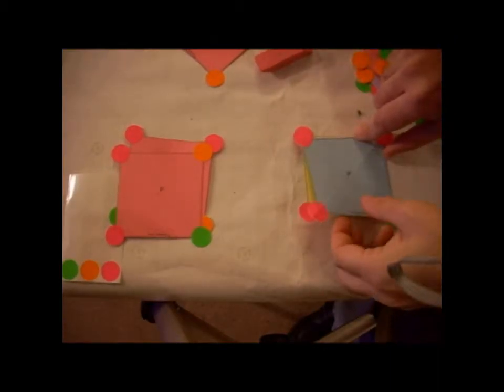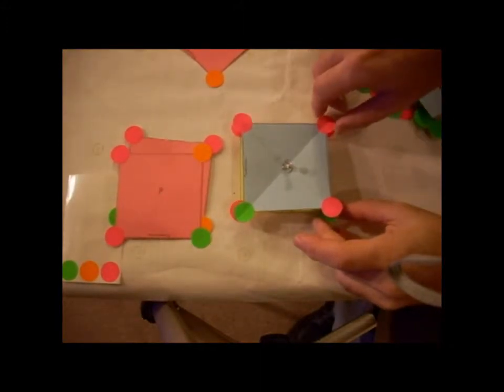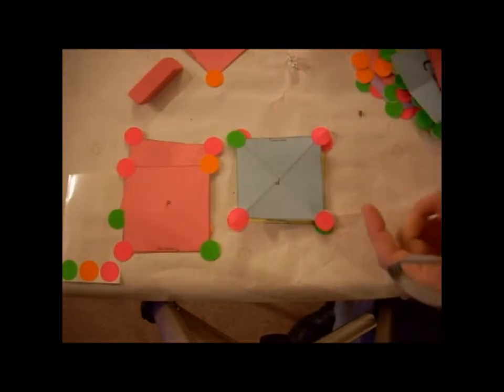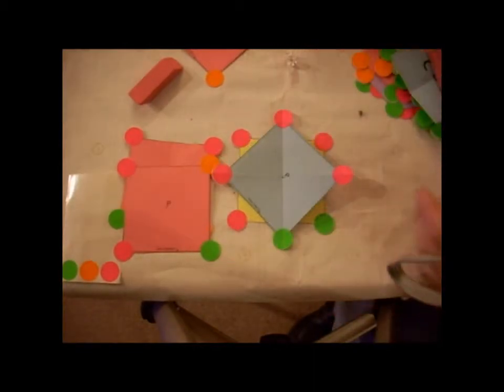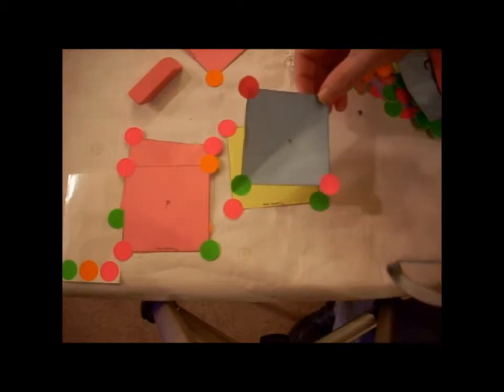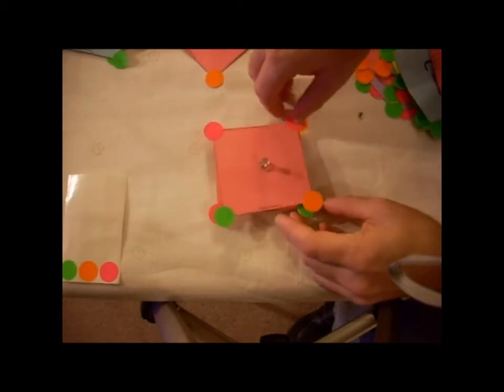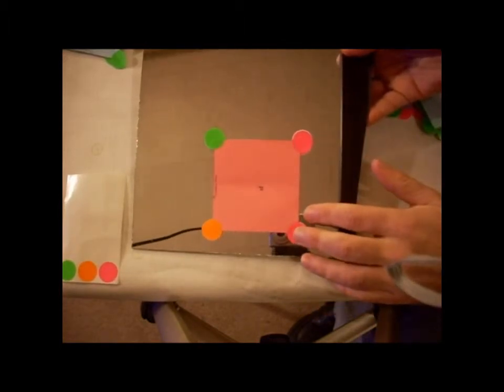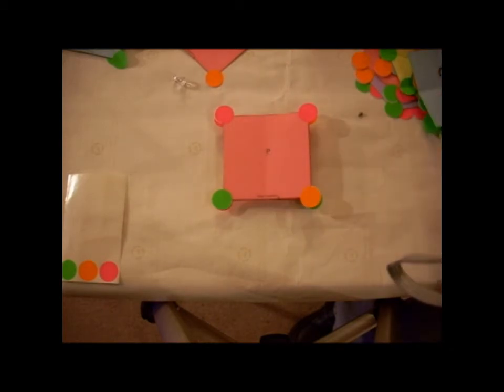Symmetry: episode 103, part 2 (square planar molecules)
00:21   C₂ᵥ group
04:25   Cₛ group

Group theory through paper constructions - Episode 3, Part 2. The point group of the square - D₄ₕ - and its chemically important subgroups, Part 2.